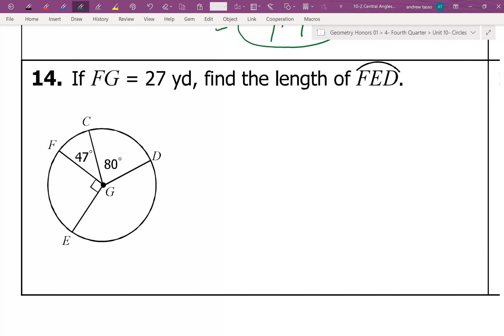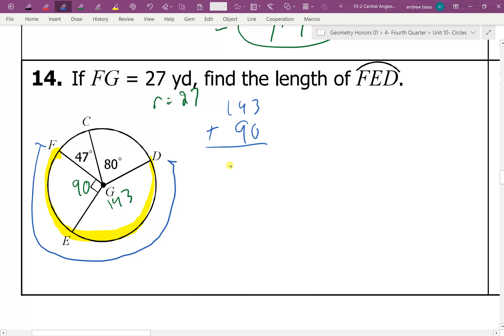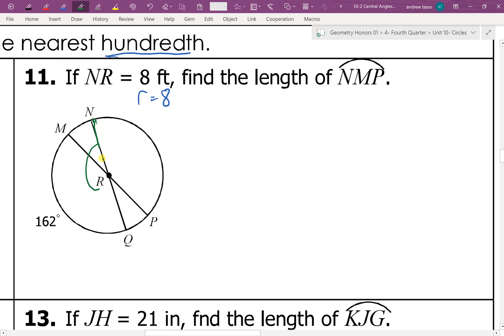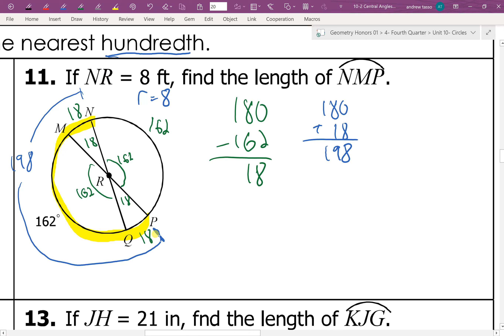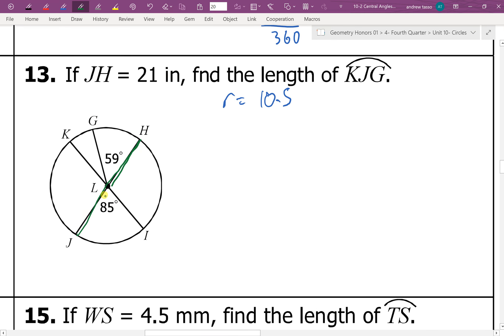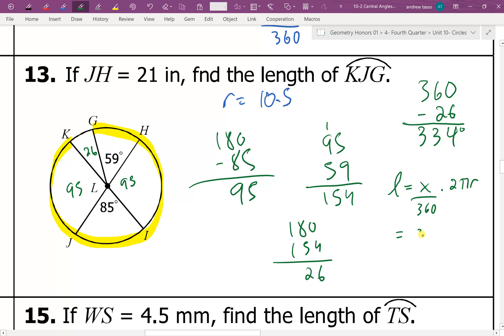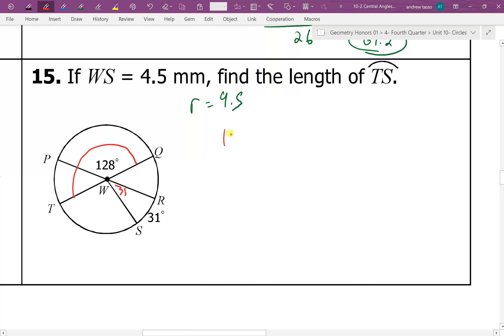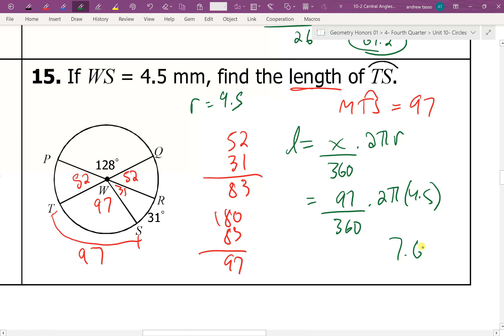10-2 Central Angles and Arc Length 3/3